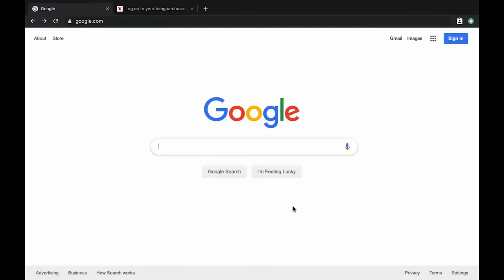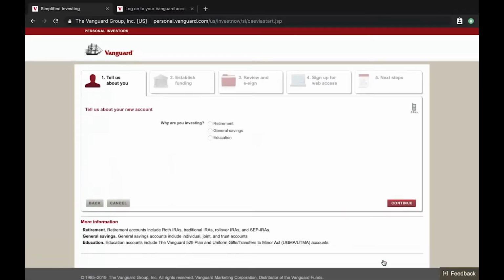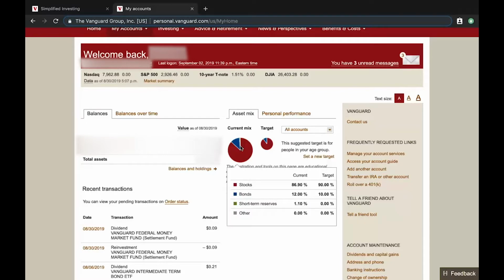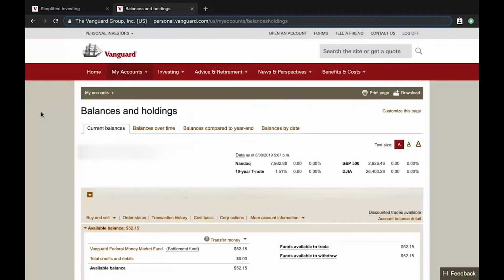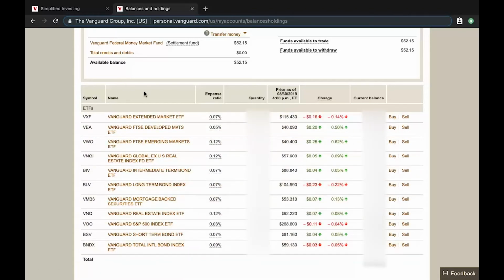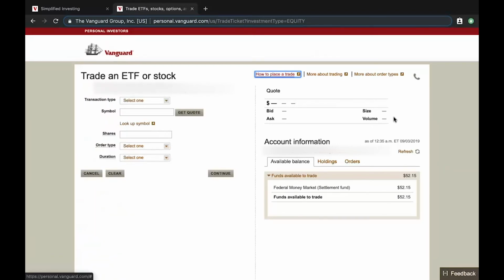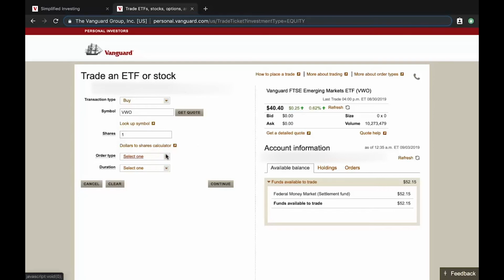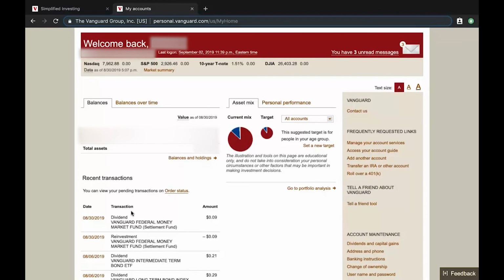Vanguard Tutorial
Learn how to create a Vanguard account and place your first trade!